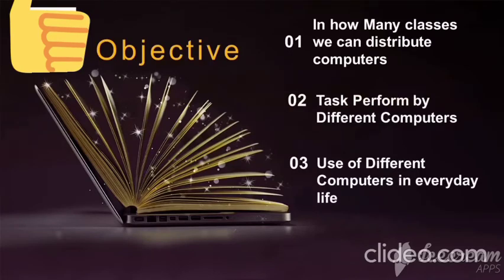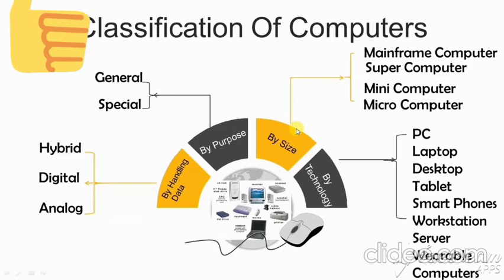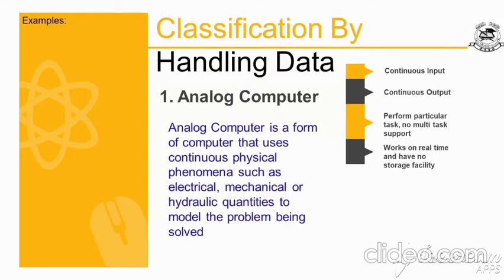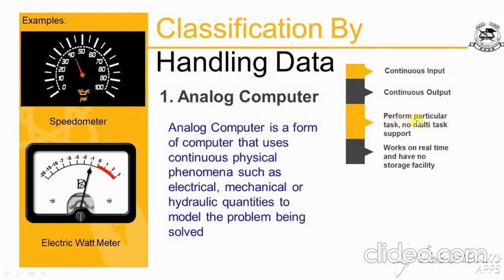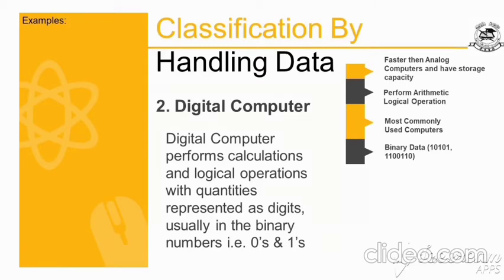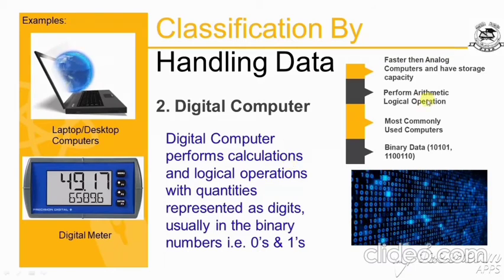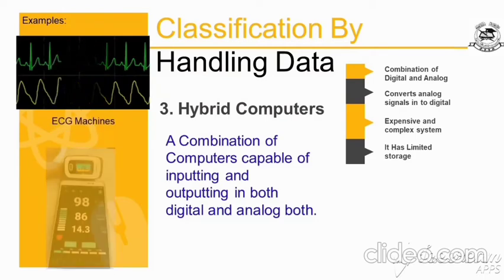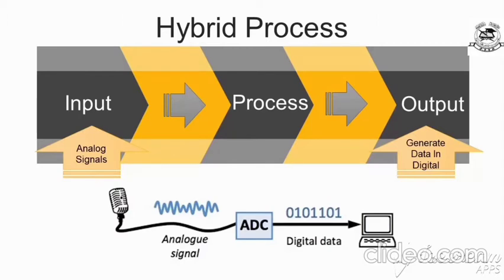Classification of computers (part 1)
In this part the types of computer by handling dats